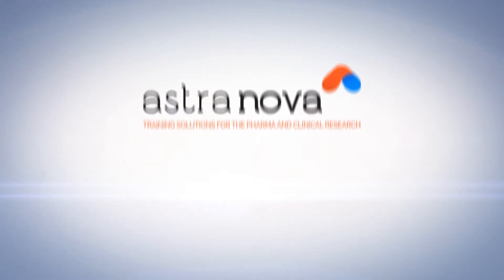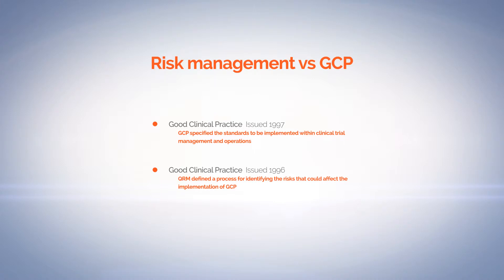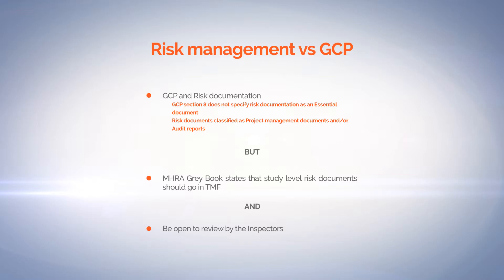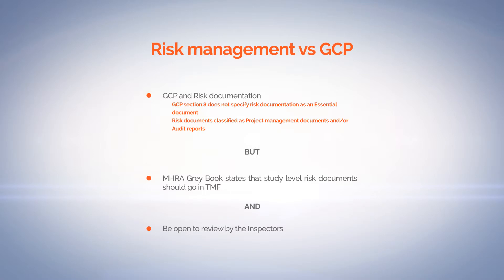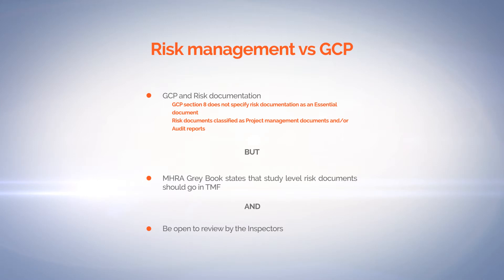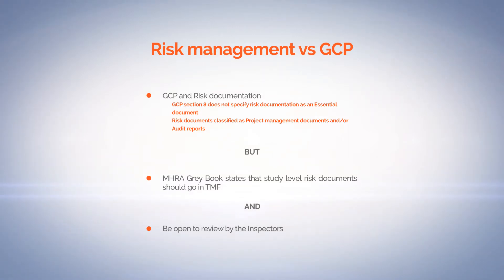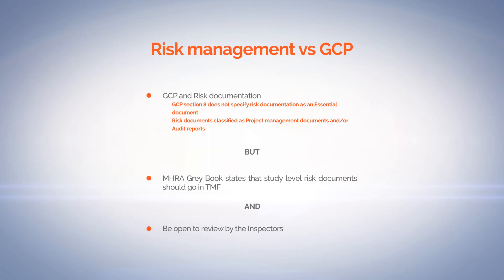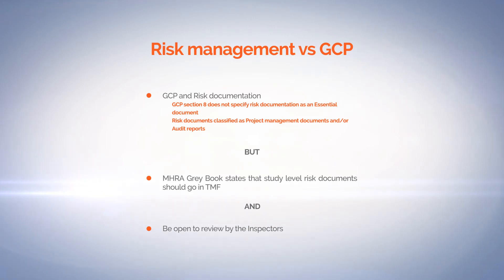Risk Management vs GCP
Watch 3 minute video explanation! Sign Up for a certified online training